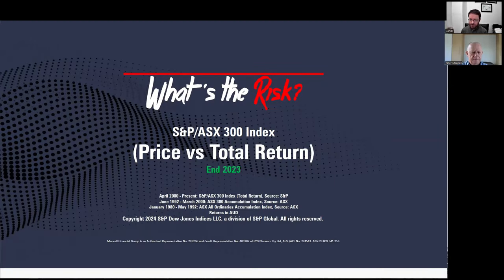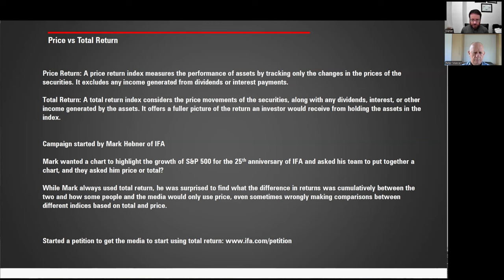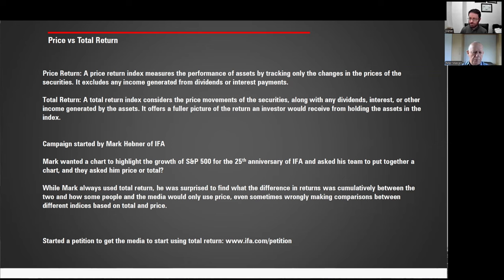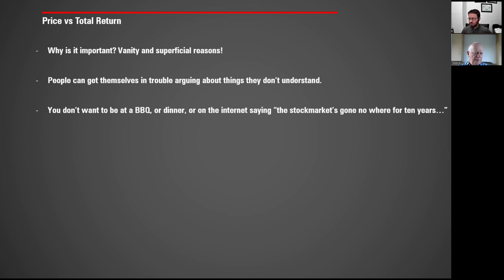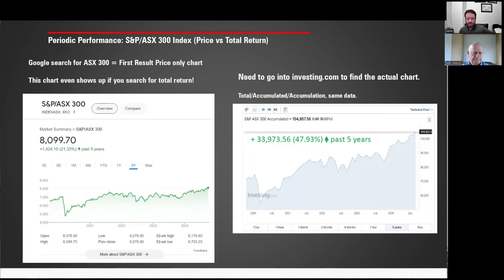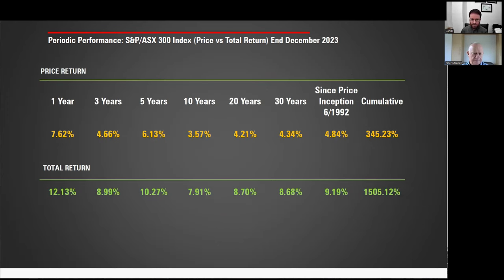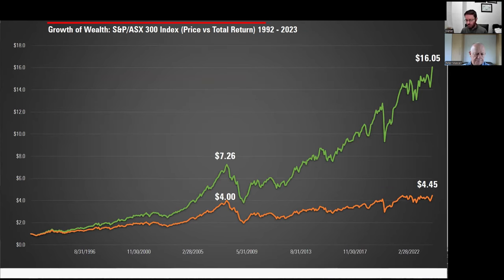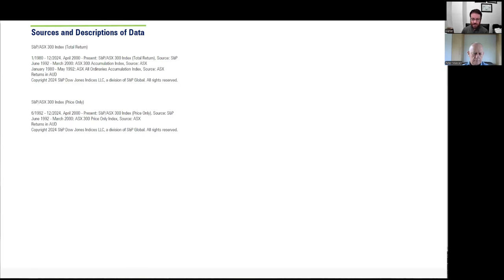Price Return vs Total Return | What's the Risk? 18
A common misconception for investors is not being aware of price and total return, along with the difference between the two.

This can lead to confusion over historic returns when an investor sees a chart, or a quoted price, and it's only factoring in the price change. Quite often the media, either aware or not, will use price returns, which will add to the misinformation, leaving investors believing returns have been lower than they are.

The price vs total return issues extends beyond indexes to stock prices and ETFs. Google is a common place to search for an ETF or stock code and the charts returned by google only show the price changes.

In an attempt to address this problem, Mark Hebner of ifa.com has launched a petition to persuade the media to change their ways and start reporting total returns as standard.

Mancell Financial Group is an Authorised Representative No. 226266 and Credit Representative No. 403187 of FYG Planners Pty Ltd, AFSL/ACL No. 224543. ABN 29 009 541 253.